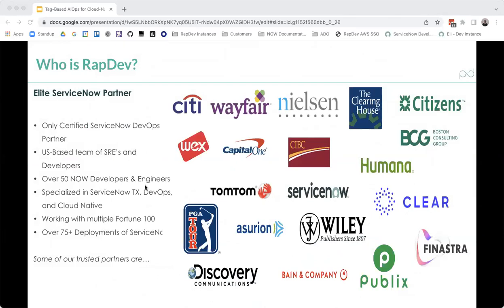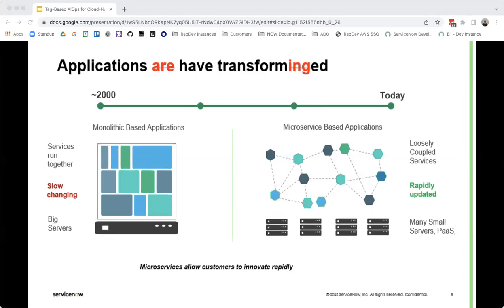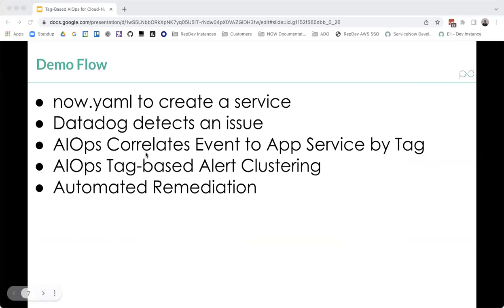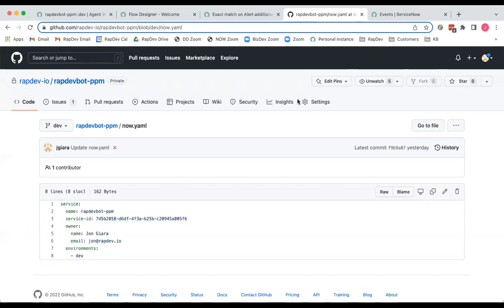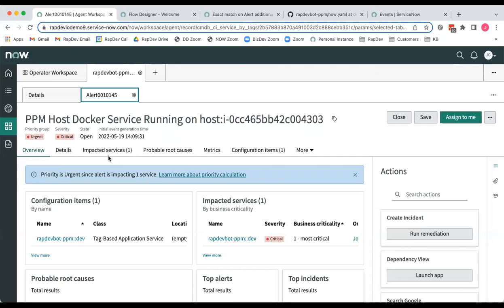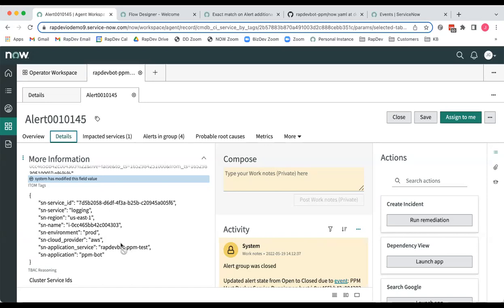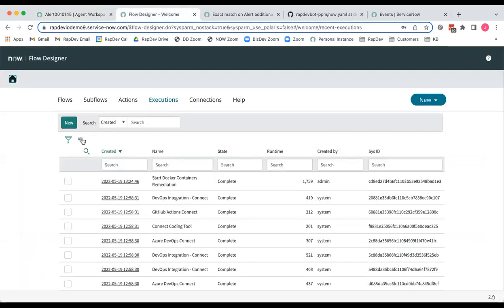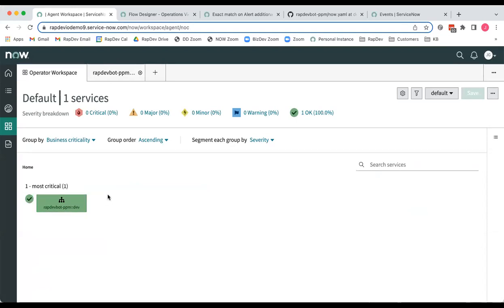Tag-Based AIOps for Cloud-Native Applications | RapDev & ServiceNow Webinar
In this webinar, learn how ServiceNow can be leveraged with modern workloads to achieve true service-oriented visibility into your cloud native applications. Deep dive into leveraging tags to gain e2e visibility for ephemeral workloads with AIOps to gain instant service health.

This webinar will cover:
- Tag-based Service Mapping for service visibility from Cloud Workloads
- Showcase tag families and relationships from AWS
- Tag-Based AIOps for quicker and better insights into the health of your services